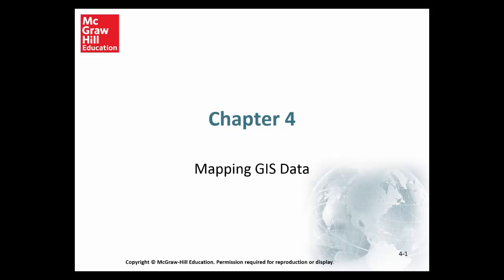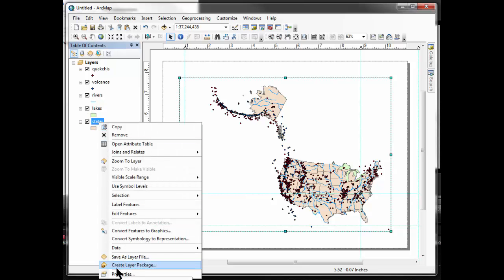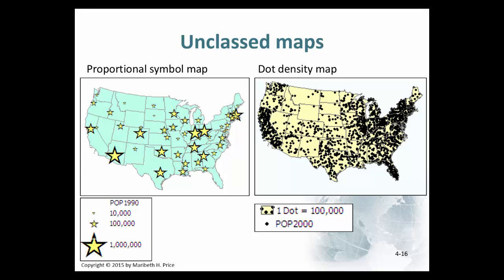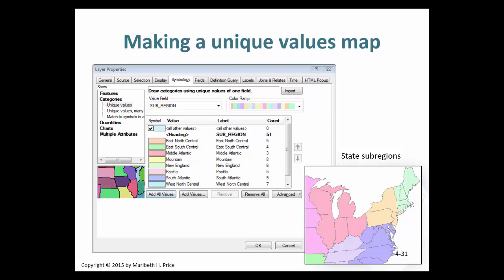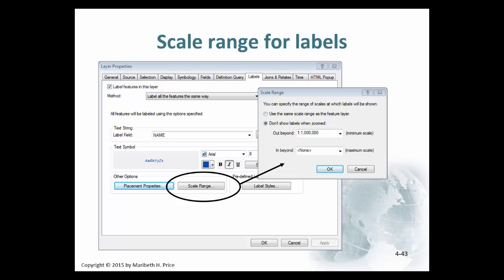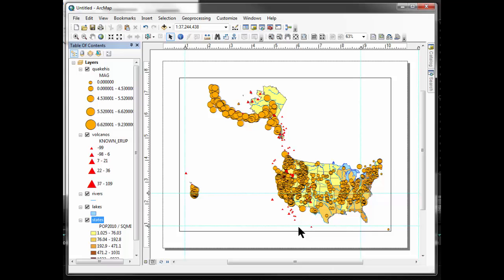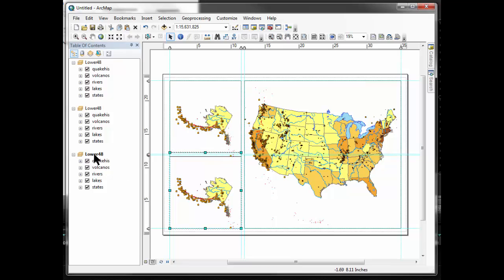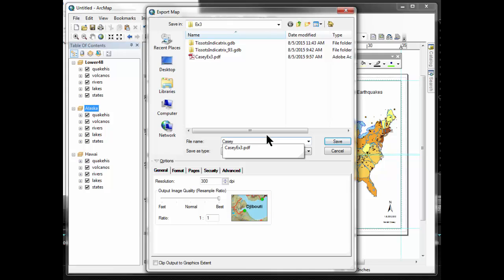Chapter 4 Lecture with Part A